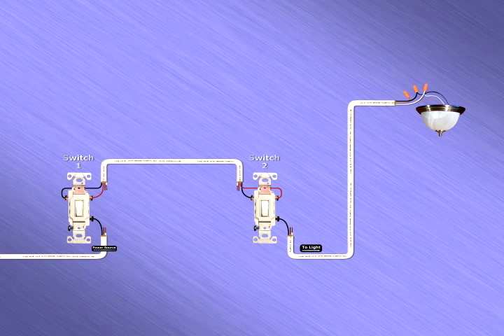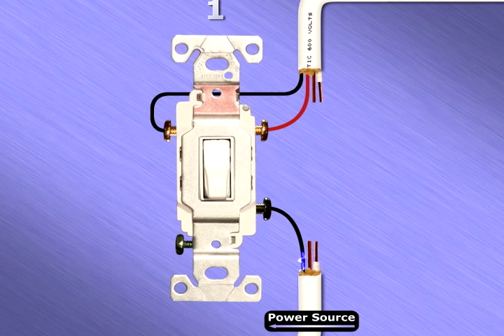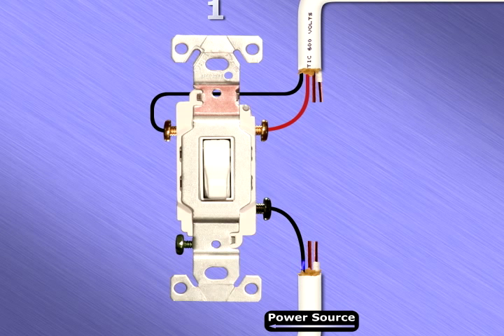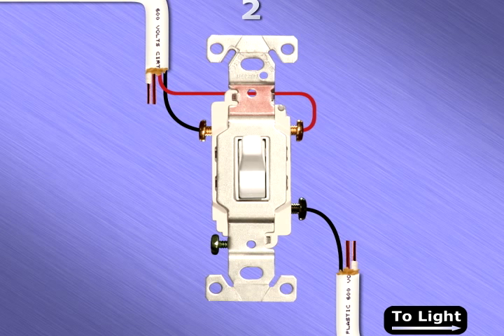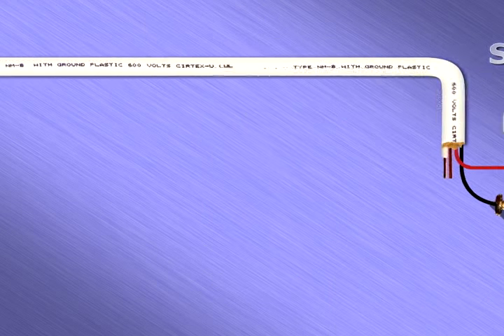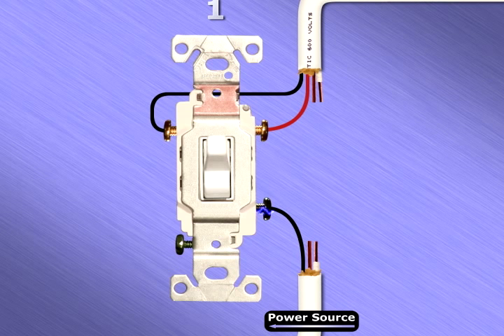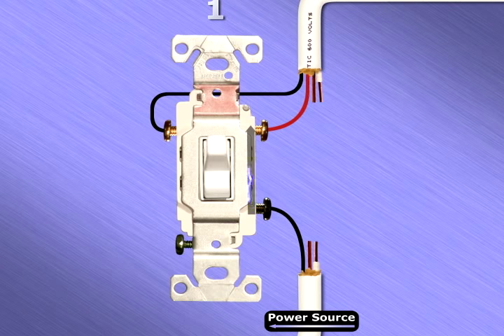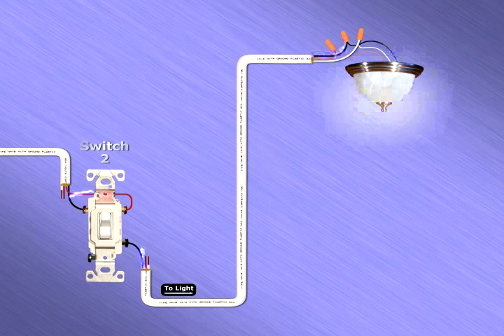3 Way Switch Animation. How a 3-Way switch Works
BHW 3 Way Switch Animation. A 3-way switch is analyzed and described as to how it works. This is a short clip from the instructional program, The Basics of Household Wiring. Enroll in my full course, Learn The Basics of household Wiring